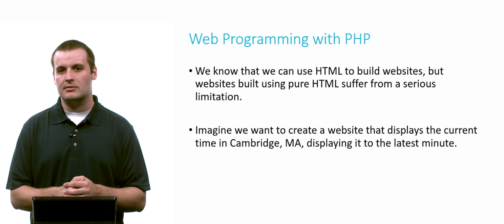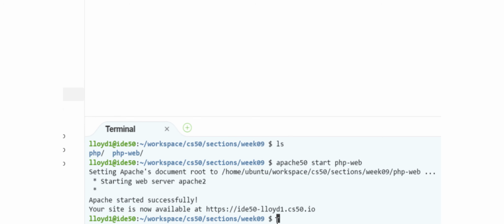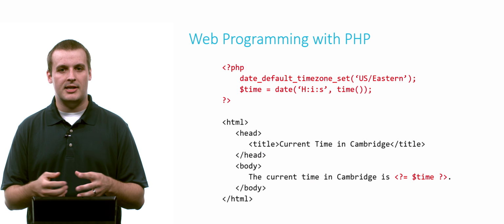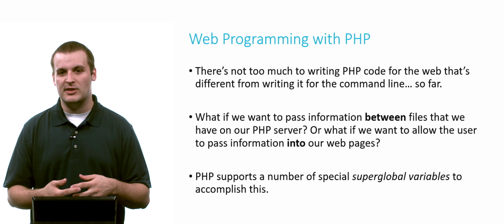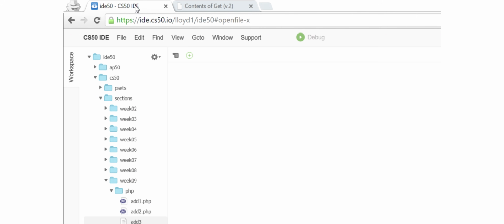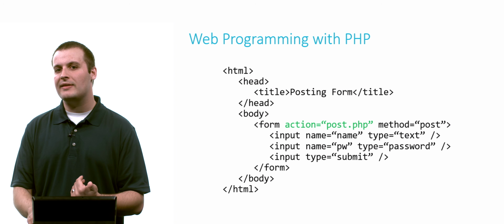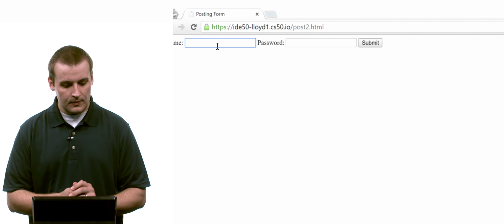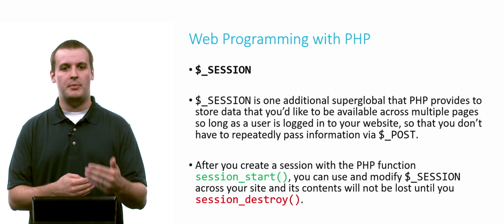PHP for Web Development